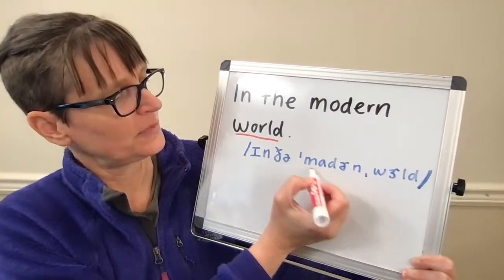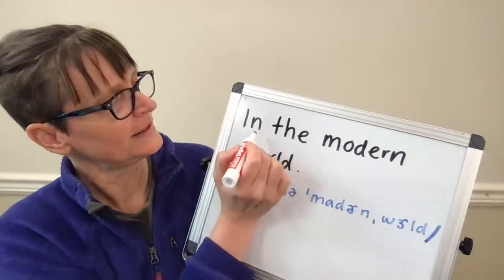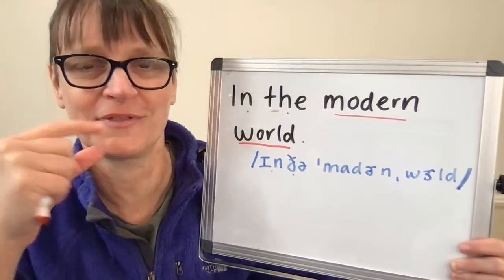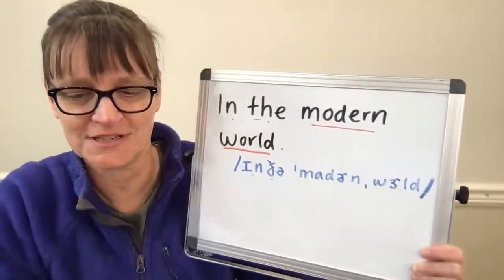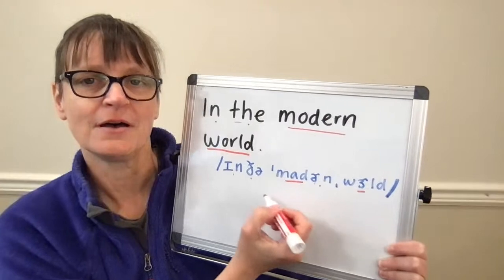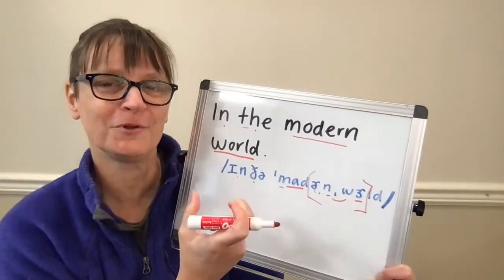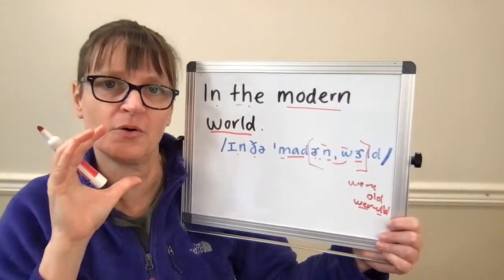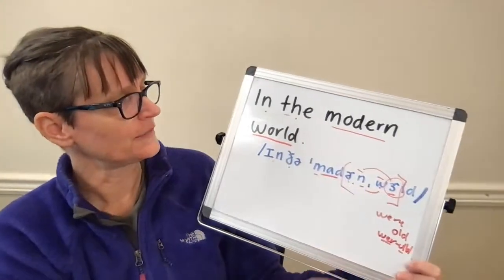American Accent Training: Advanced Practice for Linking Difficult Pronunciation: In the Modern World